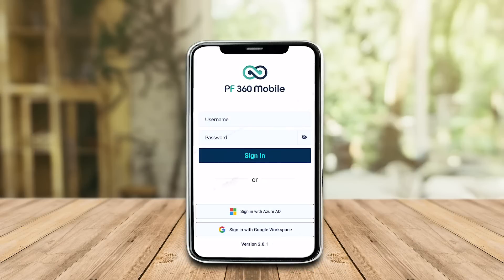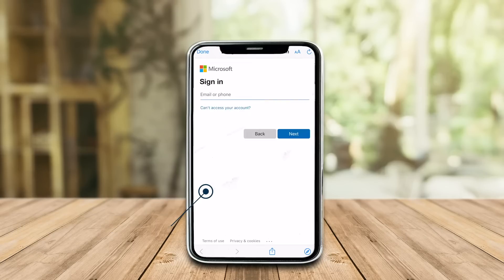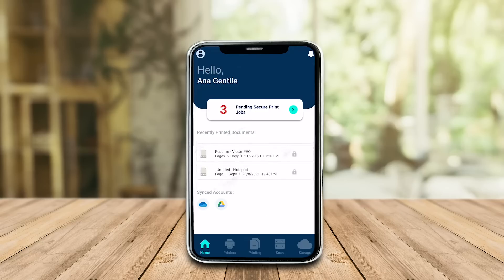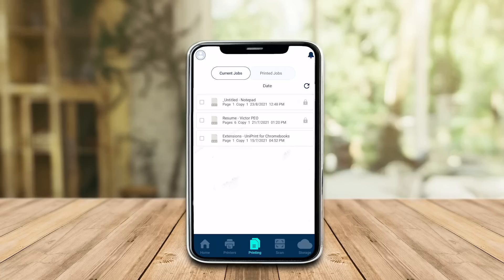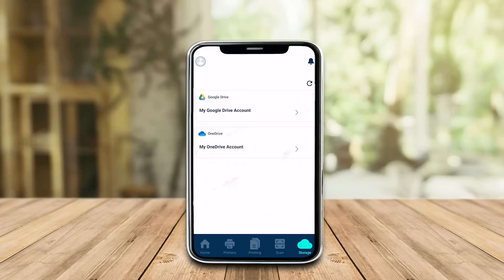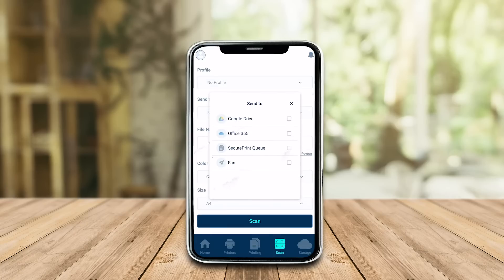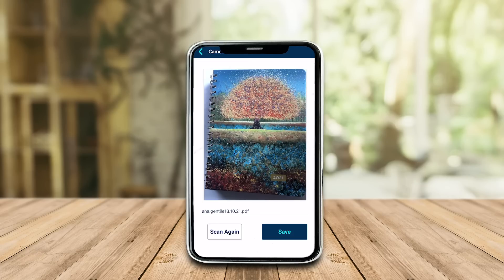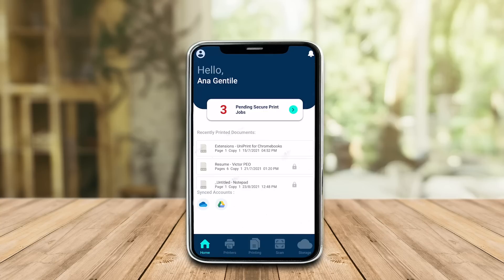Process Fusion 360 Mobile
PF 360 Mobile helps you to securely authenticate, and release submitted print jobs using your corporate or local printers. It also allows you to capture documents and have them stored in your cloud storage account.